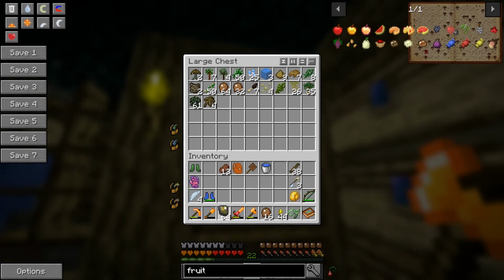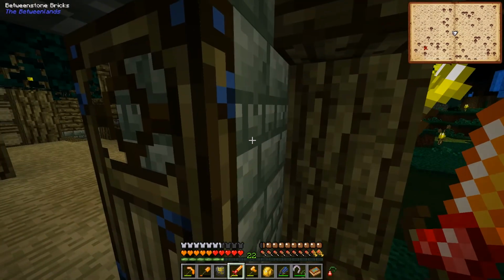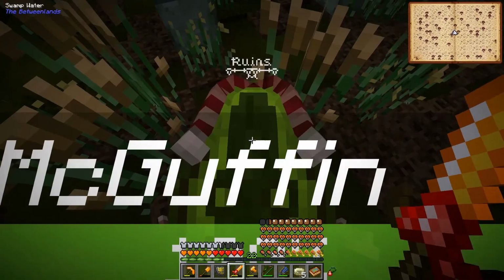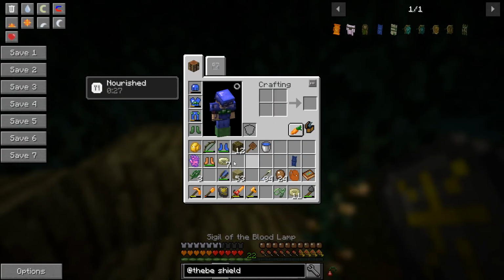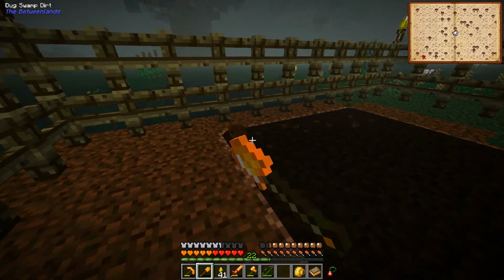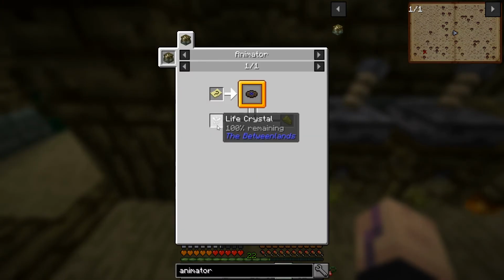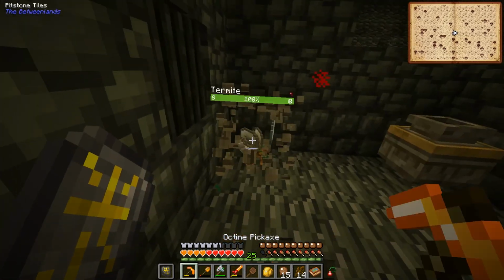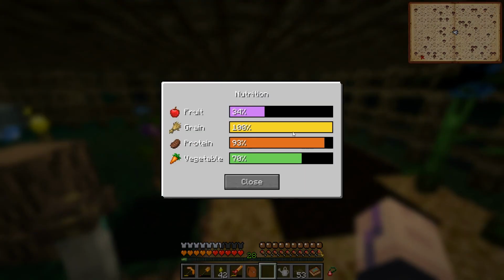SevTech Ages | LOOT HUNTING | Part 14 [Let's Play Minecraft 1.12.2]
Welcome to SevTech Ages, a new modpack created by Darkosto! SevTech Ages is a massive modpack for minecraft 1.12.2, packed with content and progression.

In this episode we use all of our new toys and friends to go out into the world to find all kinds goodies!

World Seed: SeriousCreeper

- Halcyon Skies (just the sky)

ℹ About the pack ℹ
This pack focuses on providing the player a long term progression experience with purpose. SevTech introduces a number of mechanics never before done such as: hiding ore until unlocked, dynamically hidden items and recipes based on progress, new mobs appear as you progress further and much more! The modpack uses the vanilla advancement system to guide the player along while still allowing an open, sandbox experience. As you progress through the hundreds of custom advancements you will unlock new "ages" which will show you new mods to work through.

Every feature in SevTech: Ages can be done in Multiplayer, too! Every progression point is player based and not server based. This means you can play on a large server and not be left behind if you start after every one else. The pack also provides the mod "Together Forever" to let players form teams and sync progression. The World Type is suggested to be "quark_realistic".

Note: This pack will continue to add content after its initial release. The aim of these updates will be to provide a prestige system, more advancements, extra end-game content, and bug fixes. We will do everything in our power to make sure no update will corrupt worlds and a transition into a new update is as smooth as possible.